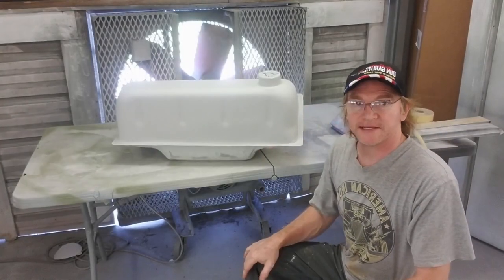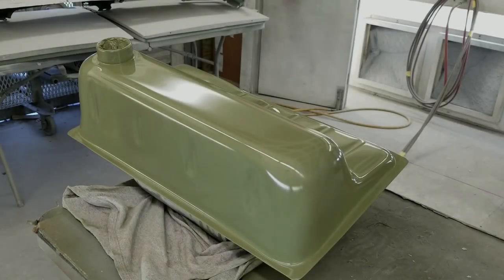Eleanore's Gas Tank & Parts Painted - ROTTEN OLD CHOP TOP 1956 VW BEETLE - 145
Been a long haul to get the parts where we wanted them and now to Paint. Took hours a footage and cut it right to the chase so we do not bore anyone more than we had to.  Gas Tank, Column, plates and collar are painted 99k